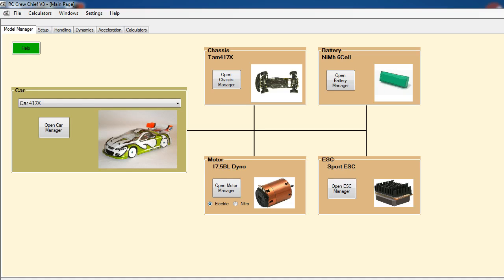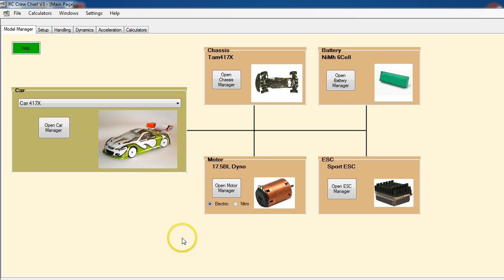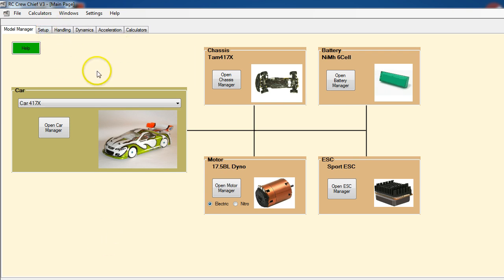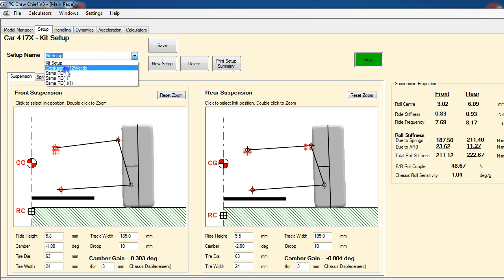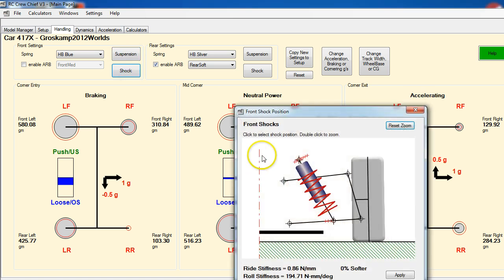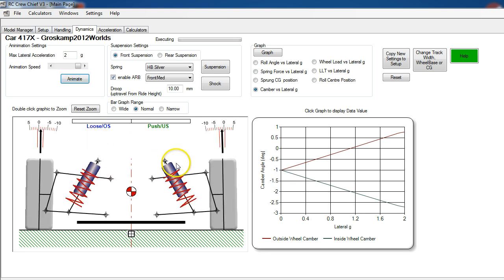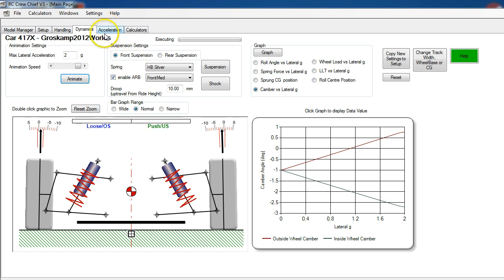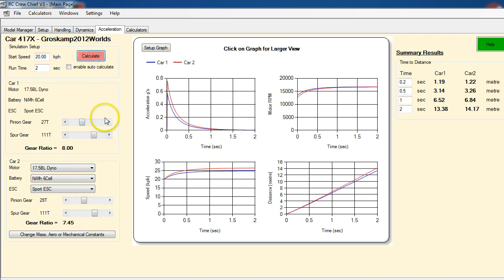RC Crew Chief Introduction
A brief introduction to what RC Crew Chief is all about and what it does.